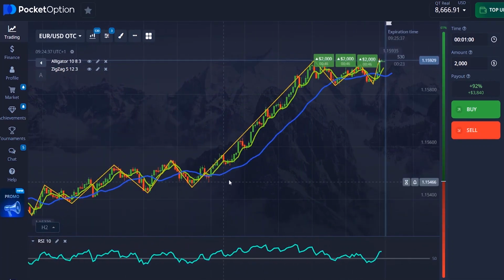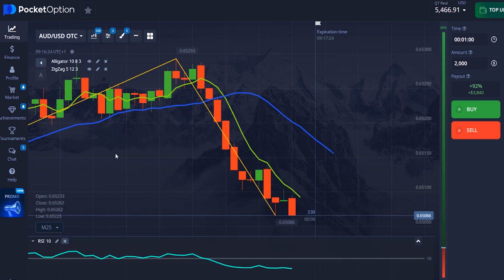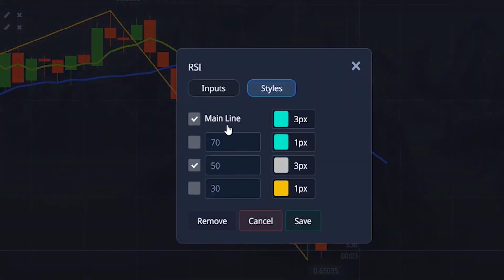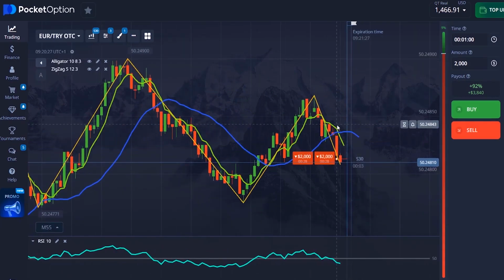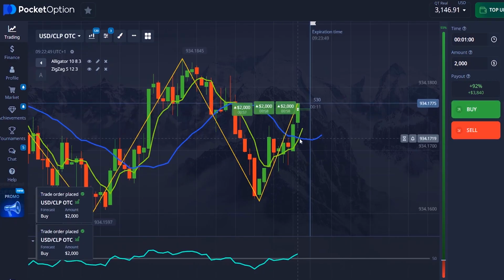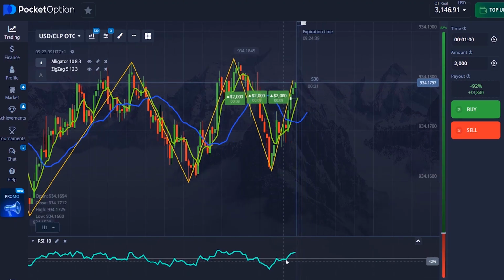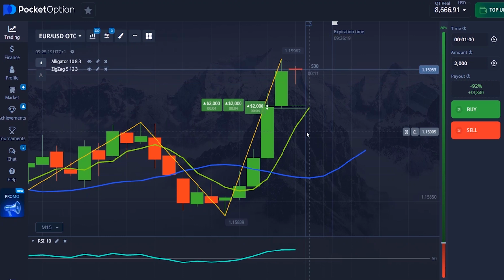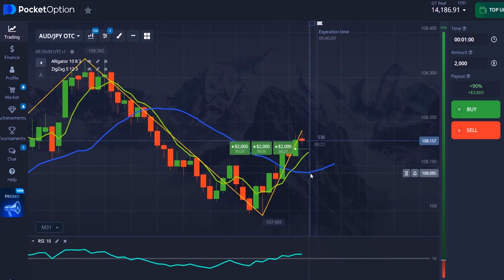60-Second Binary Options SECRET FORMULA: Alligator + Zig Zag + RSI Strategy (90% Win Rate)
Stop guessing on your 60-second trades! In this video, I reveal a powerful Binary Options strategy using the Alligator, Zig Zag, and RSI indicators to find high-probability setups with a 90% win rate.

Trading 1-minute candles requires precision. Most traders fail because they use lagging indicators alone. By combining the trend-following power of the Alligator, the price-reversal detection of the Zig Zag, and the momentum confirmation of the RSI, you get a "triple-check" system that filters out false signals.

What you will learn in this tutorial:

1. How to set up the Alligator, Zig Zag, and RSI for 60s frames.
2. The exact "Crossover + Peak" entry trigger.
3. Risk management tips to protect your capital while scalping.
4. Live trade examples showing the strategy in action.

binary options strategy, 60 second binary options, alligator indicator strategy, zig zag indicator forex, rsi trading strategy, pocket option strategy, iq option 1 minute strategy, binary options 90 win rate, forex scalping strategy, 1 minute trading strategy, how to trade binary options for beginners, expert option strategy, binary options live trading